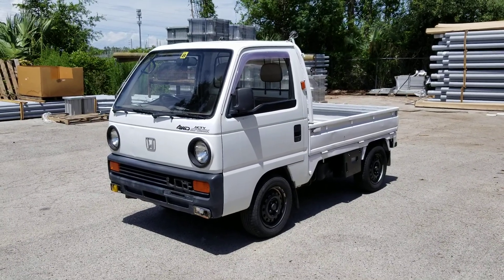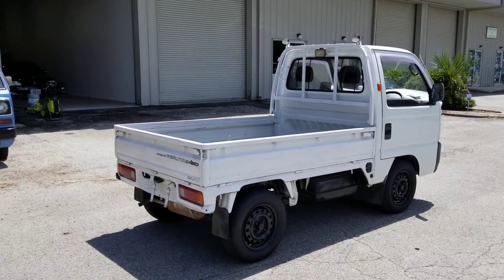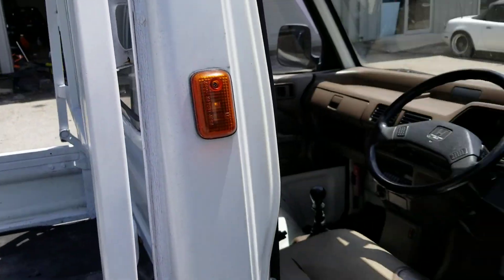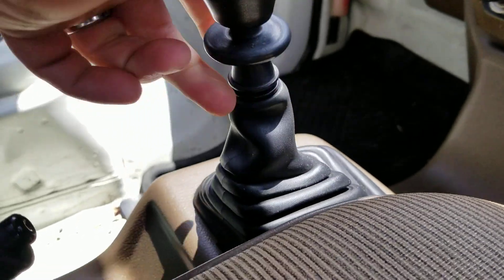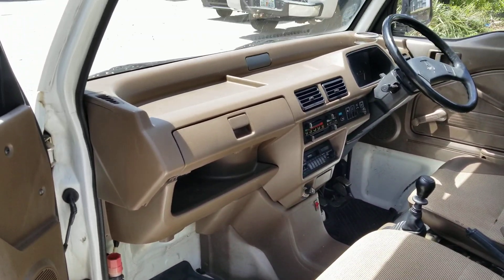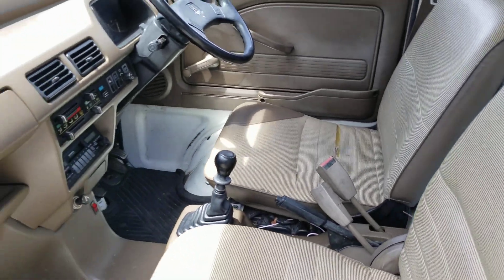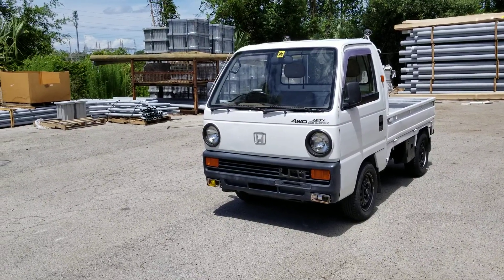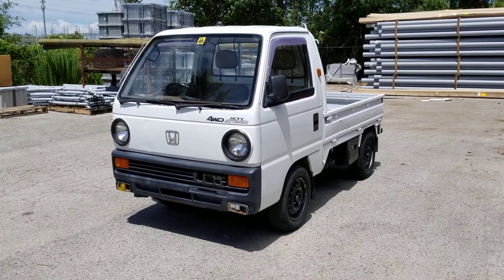1988 Honda Acty Attack **AC, Locking Diff, Low Gears**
Street Legal. Titled as a Pickup!